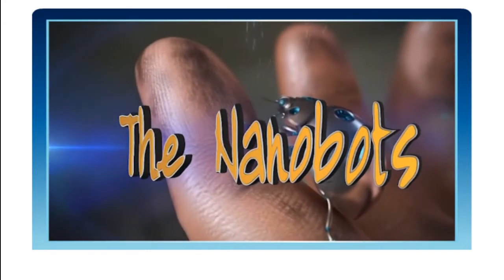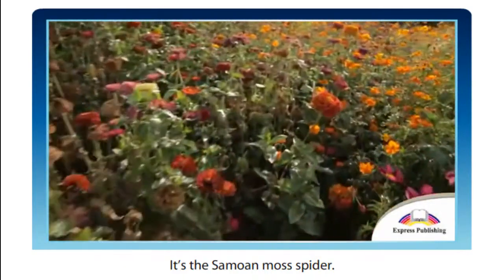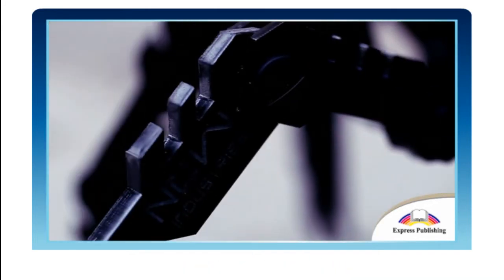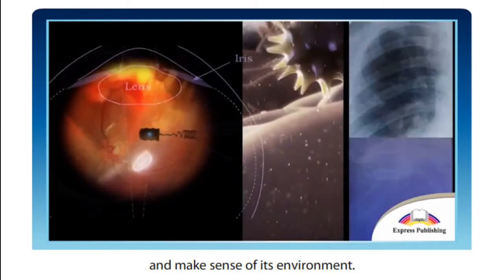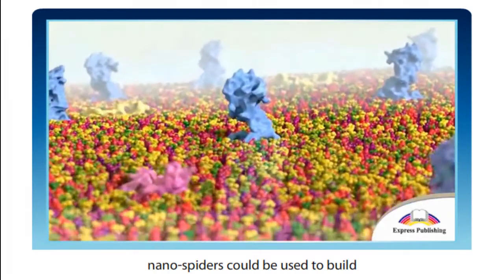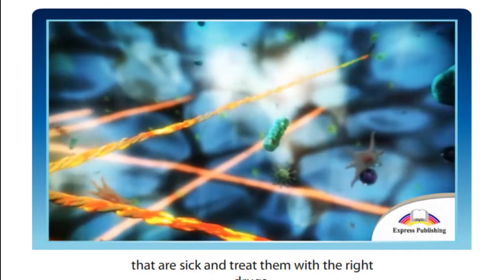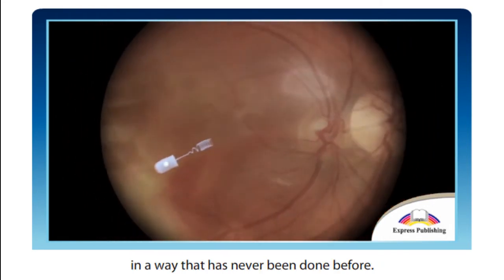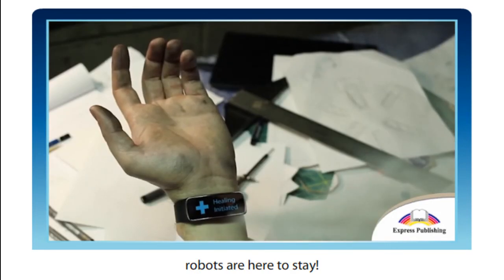The Nanobots!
Action Grade 10
About  Nanobots